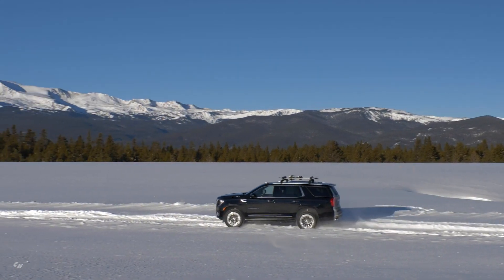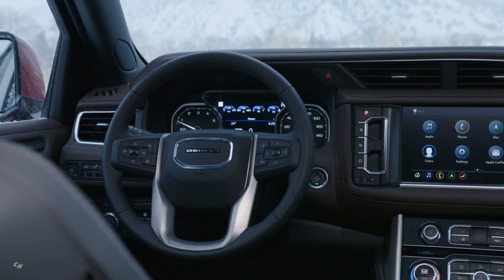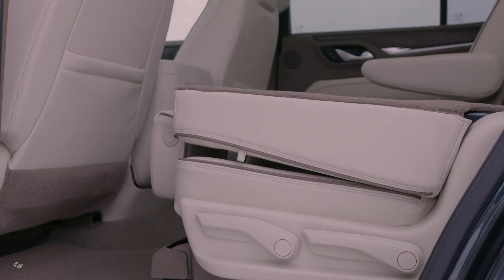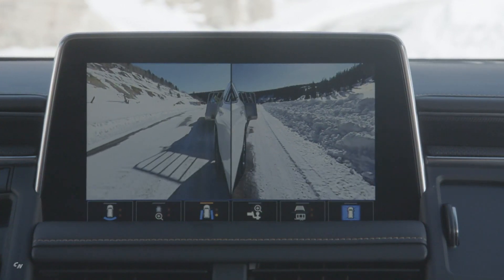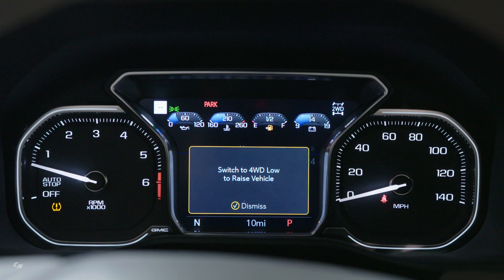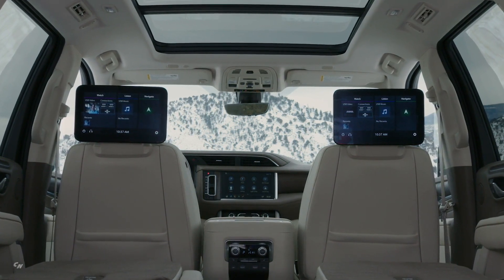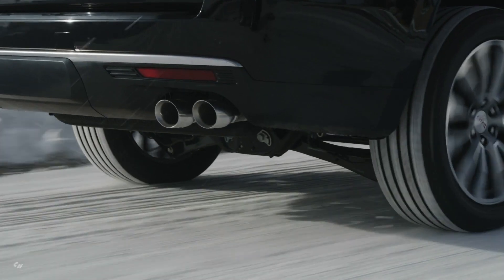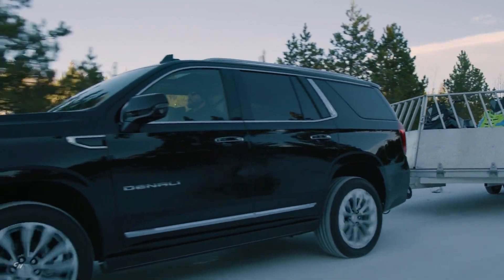2021 GMC Yukon Denali premium SUV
The 2021 GMC Yukon Denali debuts a more confident stance and improved proportions enabled by its longer wheelbase and new chassis. As bold as the new exterior design is, the biggest stories are found inside the new Yukon.